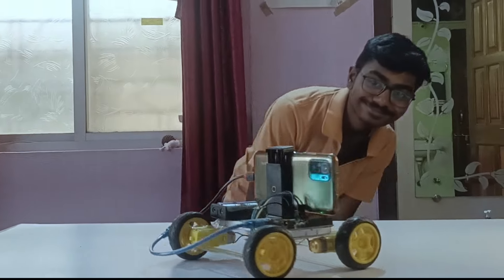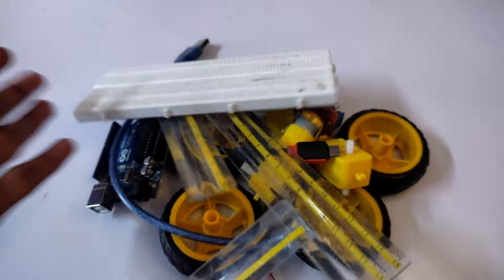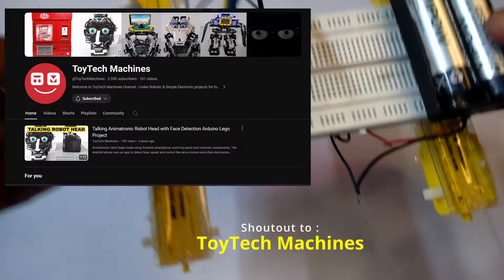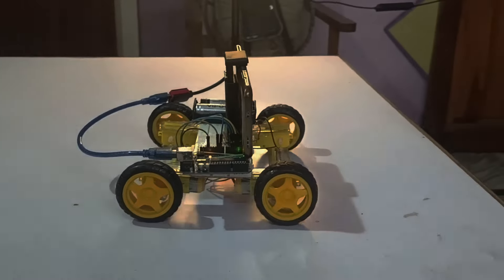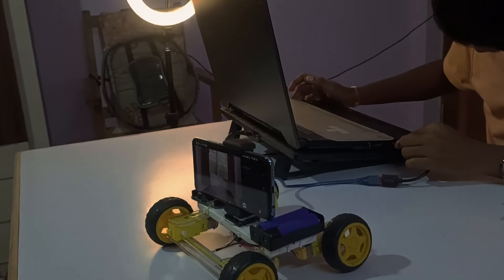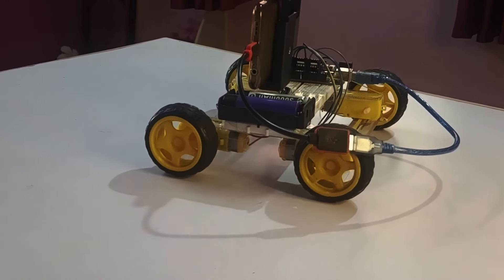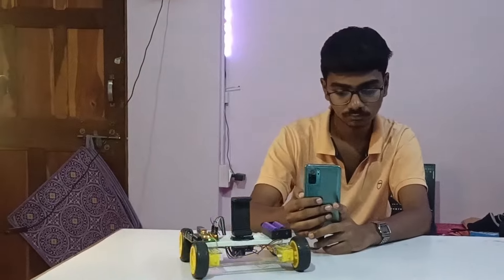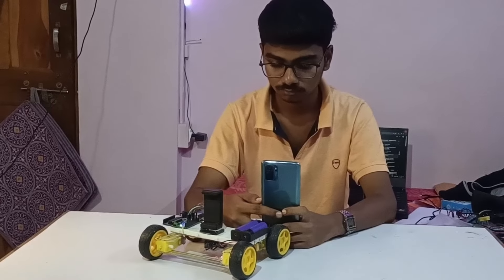Face Tracking Robot using Arduino & Smartphone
So in this video ,  i made a face tracking robot , using arduino uno , motor driver & smartphone. This project is inspired by @ToyTechMachines .